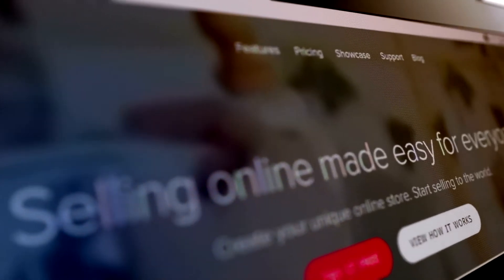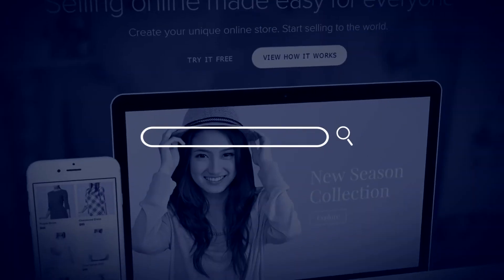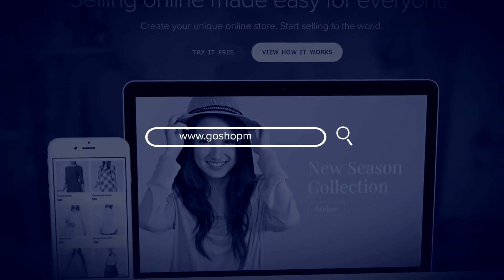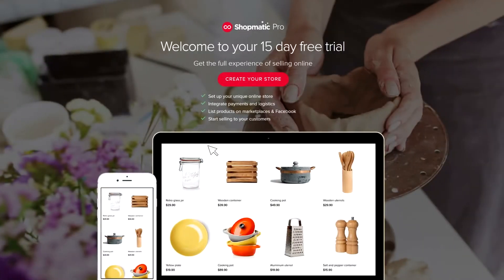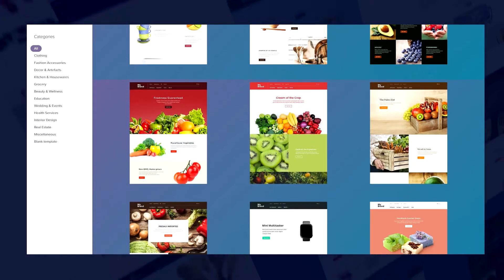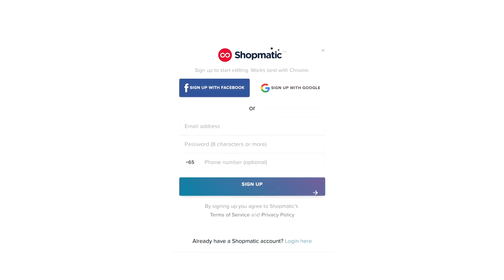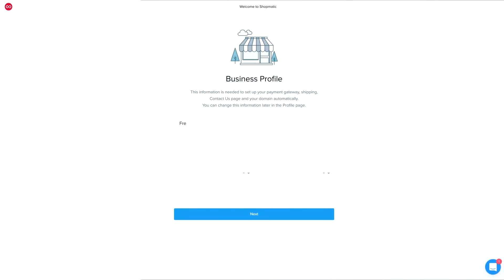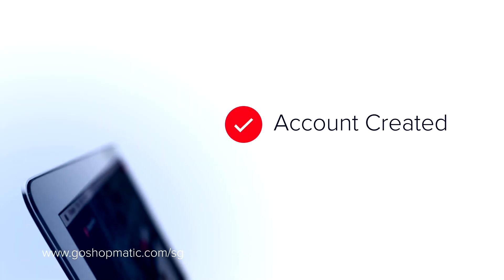1 Getting Started SG